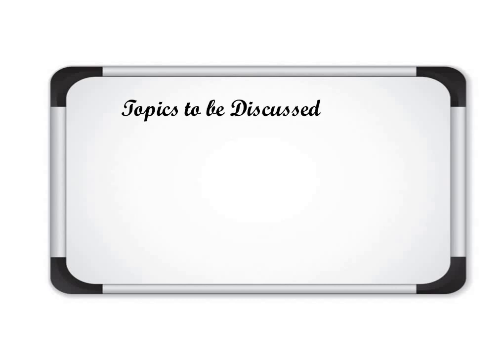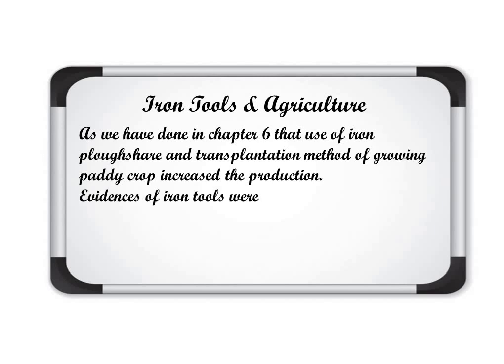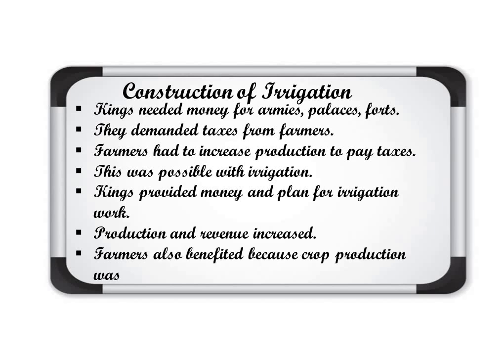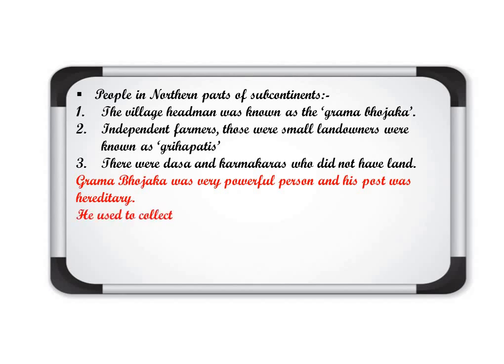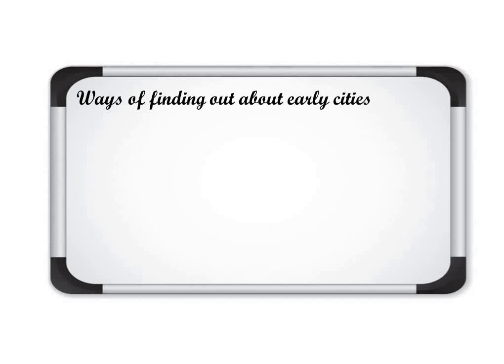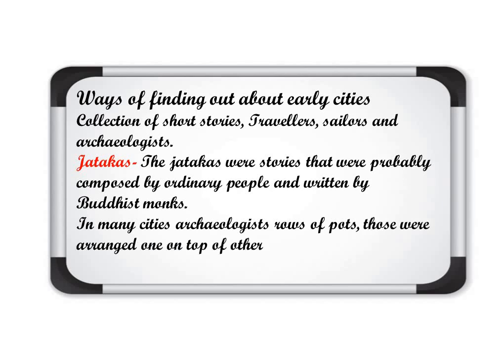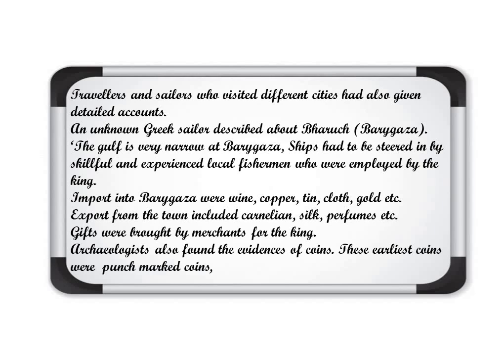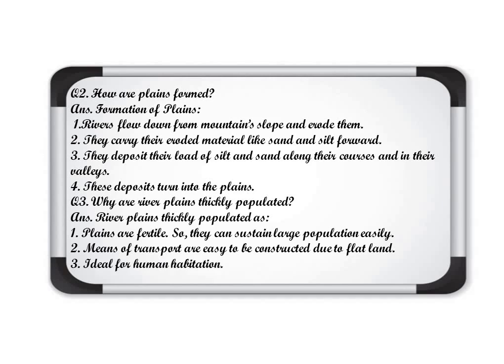Class 6th S Sc Ch 9 Vital Villages, Thriving Towns History lecture 1